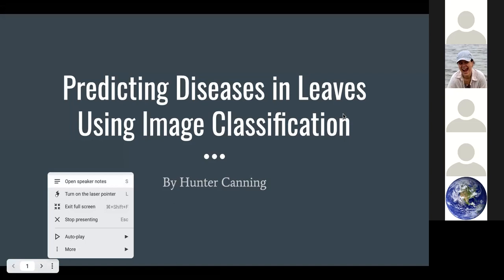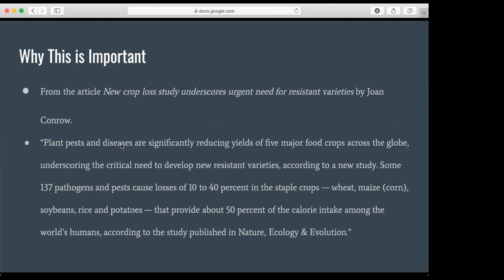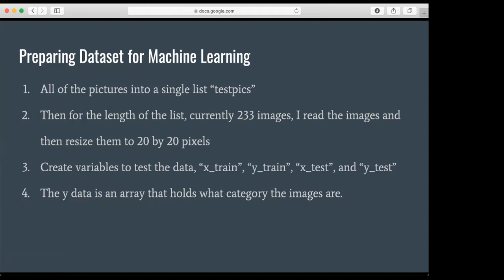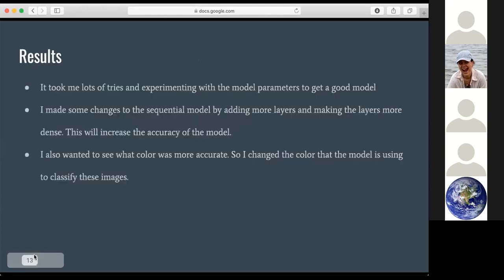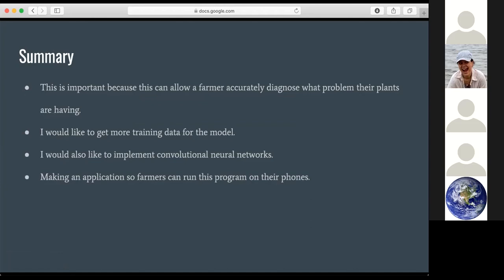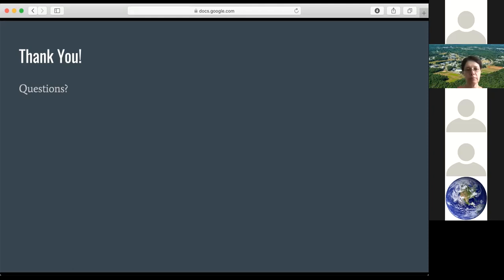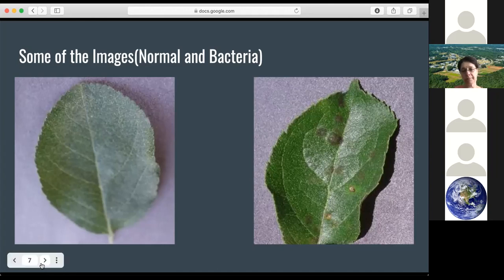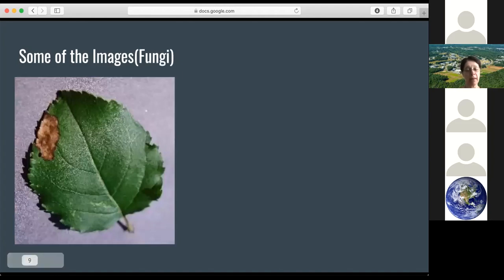2021 UMassD Capstone: Predicting Disease in Leaves Using Machine Learning.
UMass Dartmouth Data Science Capstone
Hunter Canning (DSC senior)
Topic: Predicting Disease in Leaves Using Machine Learning.